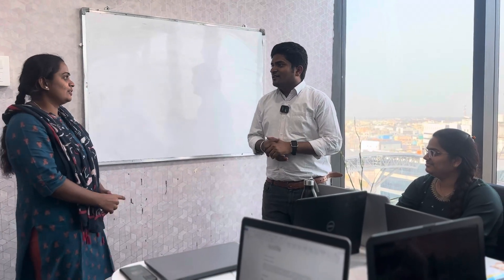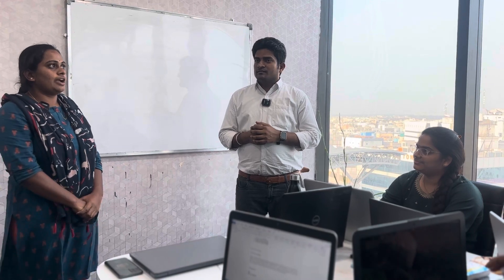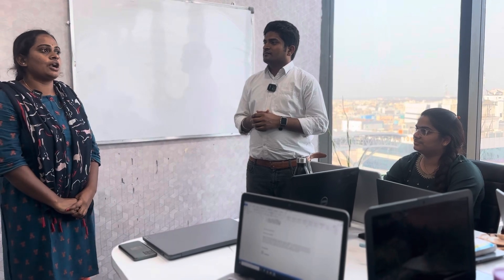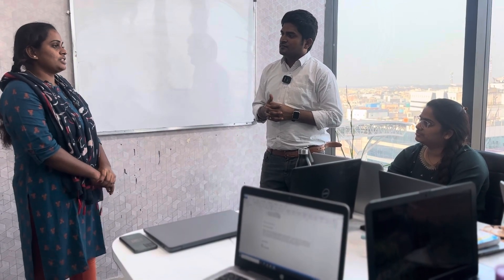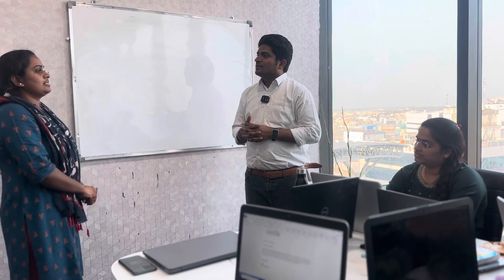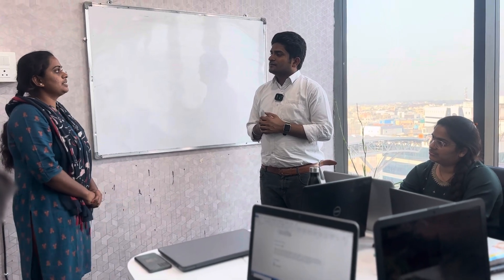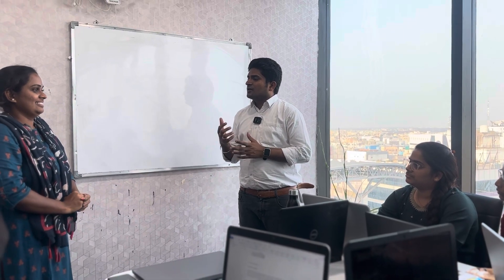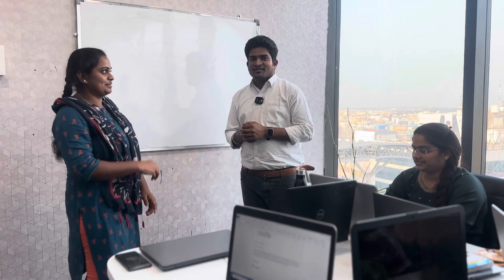Fresher Mock Self-Introduction Training 2024 | Software Interview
Are you a fresher looking for tips and tricks to ace your software testing job interviews? Look no further! In this video from Techqflow Software Solutions, we share the real-life mock interview experiences of Siddhartha College students who specialize in software testing, and who will provide you with valuable insights and strategies to help you succeed in your next interview. Watch as these students demonstrate their software testing skills and share their advice on how to prepare, what to expect, and how to answer common interview questions related to software testing. From test planning to defect tracking, you'll learn everything you need to know to impress your interviewer and land your dream job in software testing. At Techqflow Software Solutions, we believe in empowering the next generation of tech talent with the skills and knowledge they need to succeed in software testing.